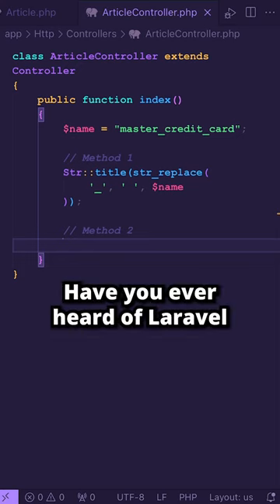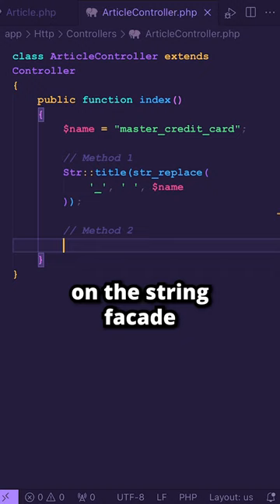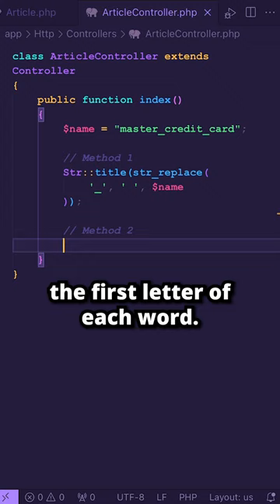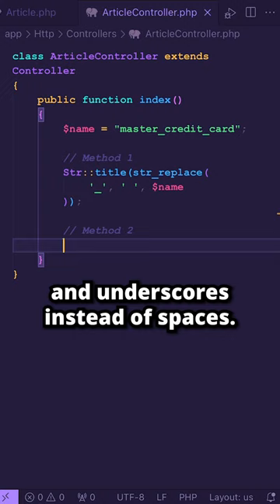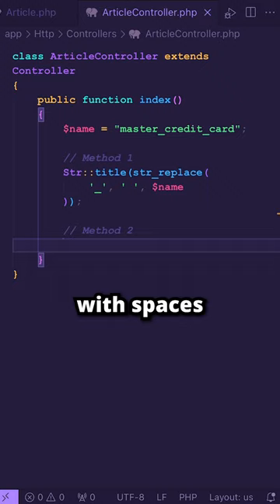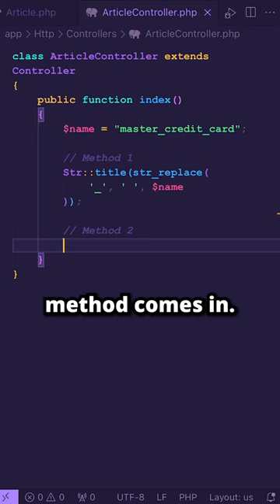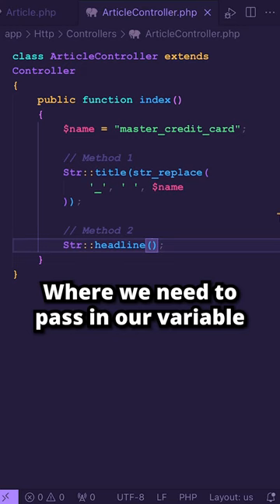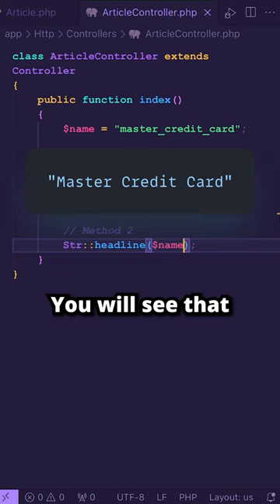Laravel Is Powerful Headline Method Explained in 60 Seconds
In this tutorial, you will learn about Laravel's headline method on the Str facade. This powerful tool generates concise and effective headlines by capitalizing the first letter of each word and converting the rest of the letters to lowercase. Follow along as we explore how to use this method to create impactful headlines for your projects.